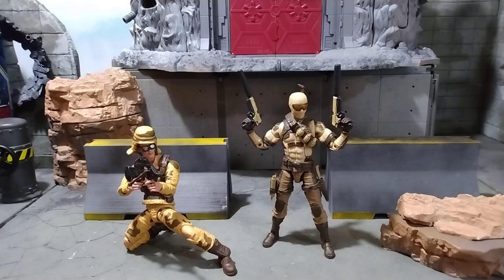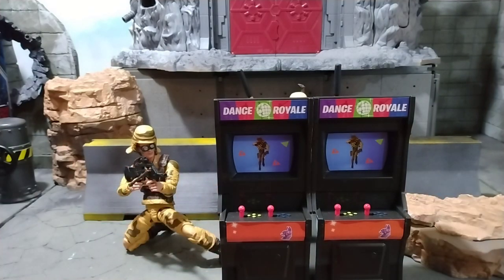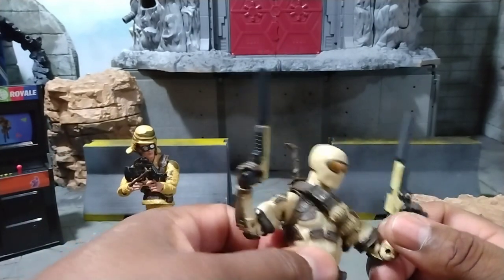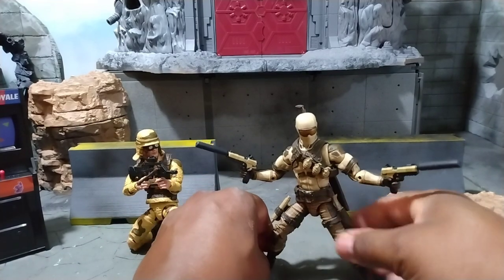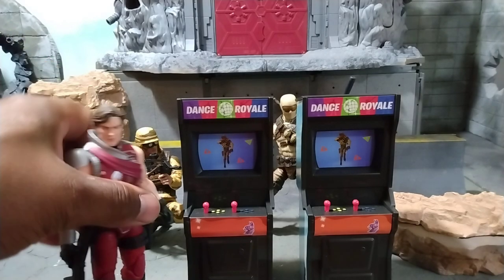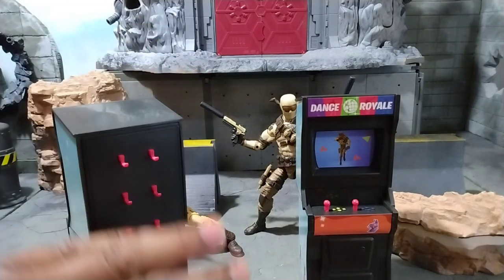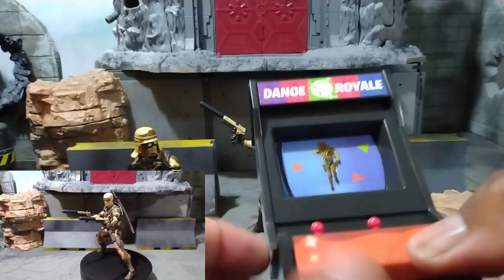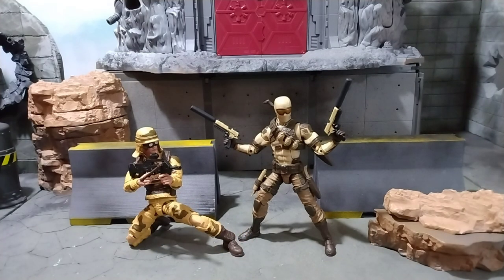$4 WEAPONS UPGRADE FOR GIJOE CLASSIFIED DESERT COMMANDO SNAKE EYES & POSSIBLE IDEAS FOR WEAPONS PACK